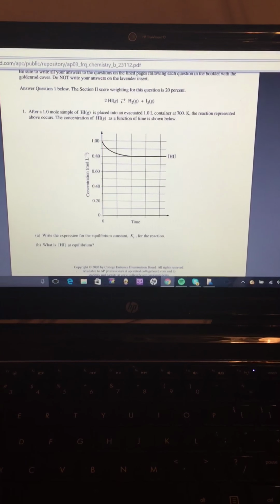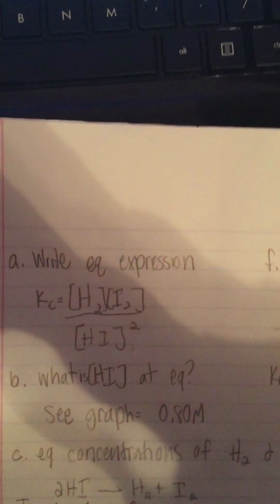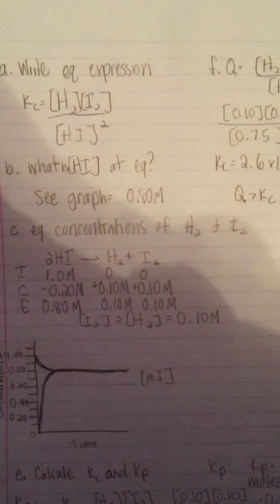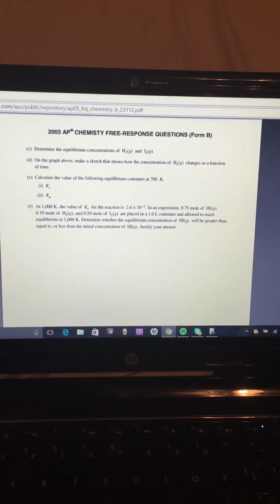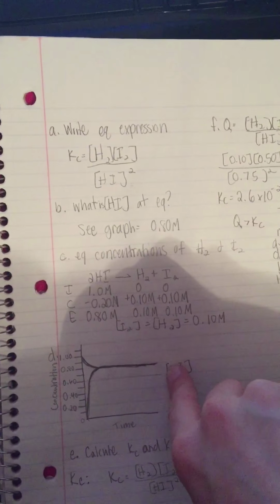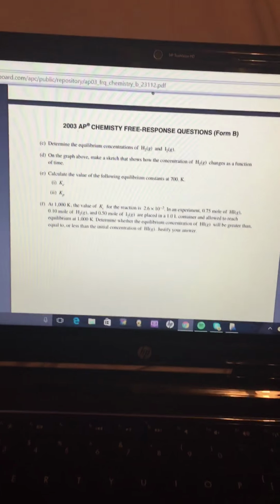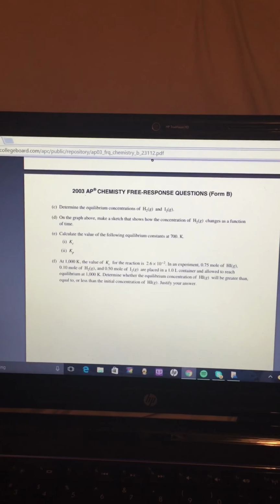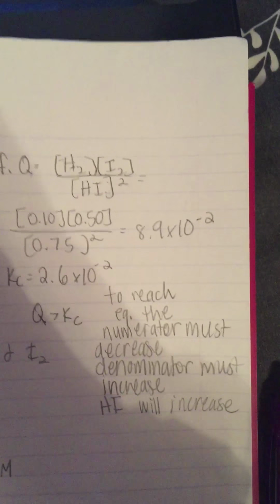Olivia equilibrium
here's the equilibrium one. it wouldn't upload so I'm trying again